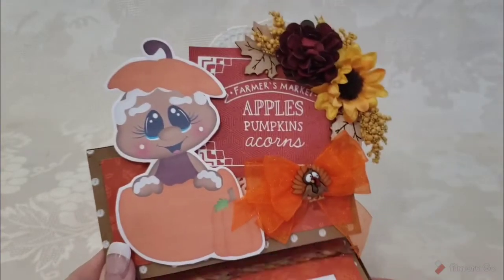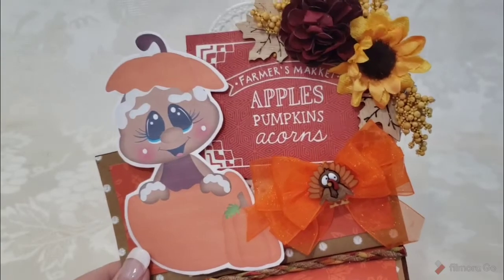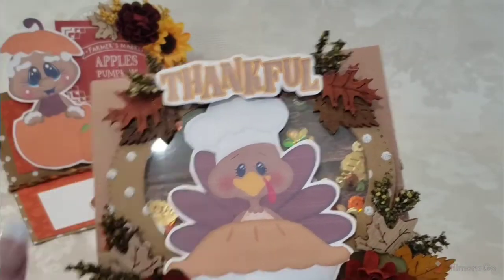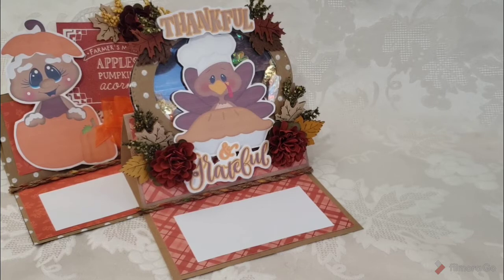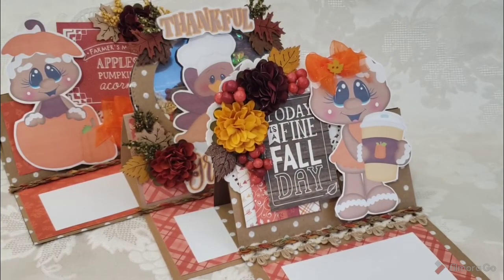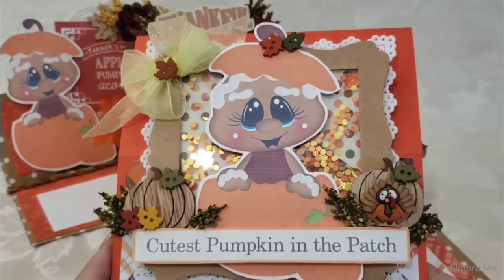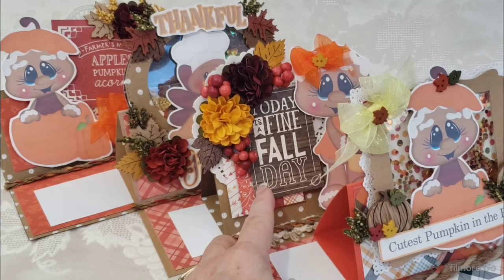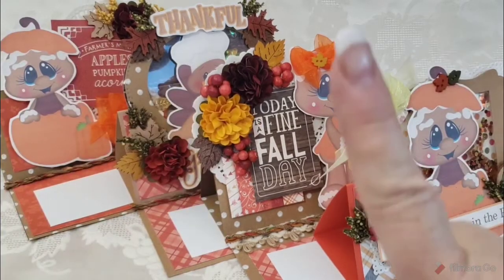Fun Fall Thanksgiving Shaker Easel Cards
Etsy Sales